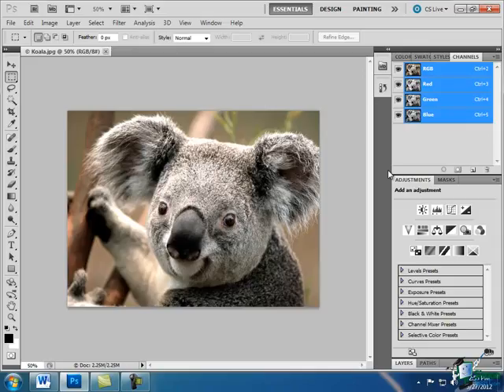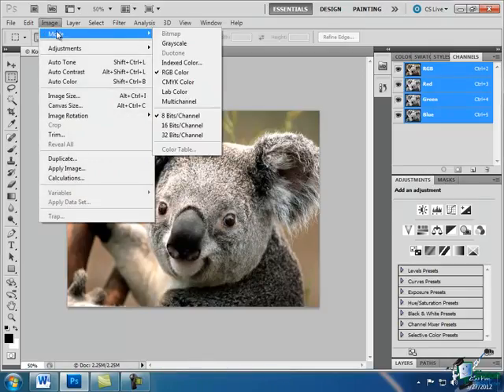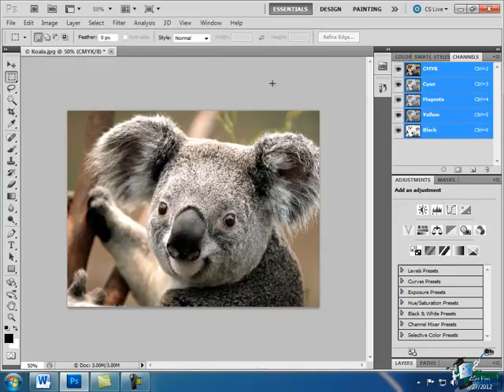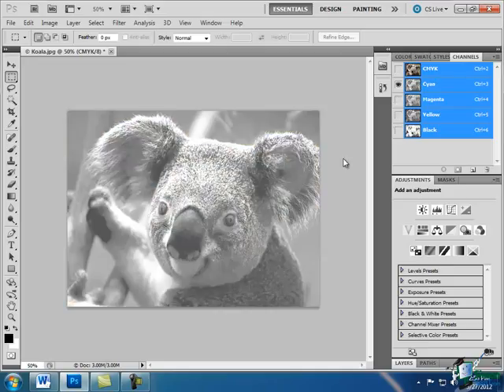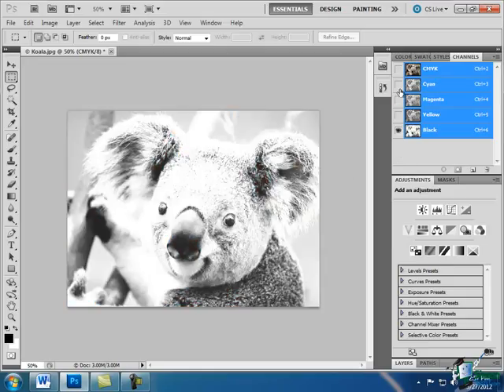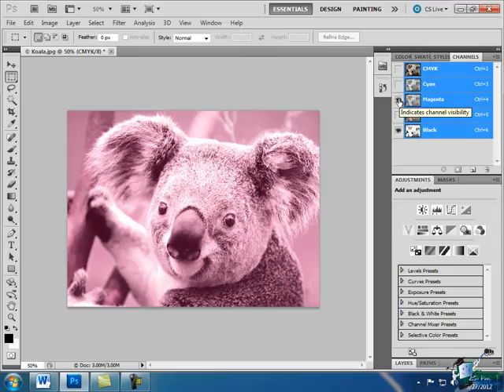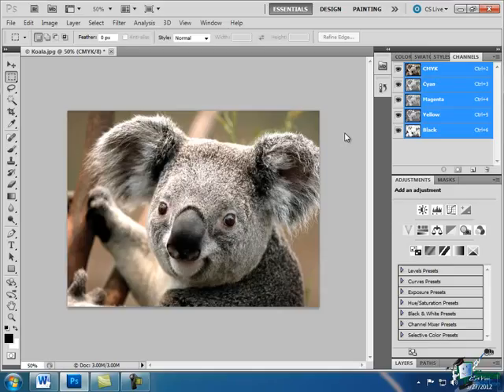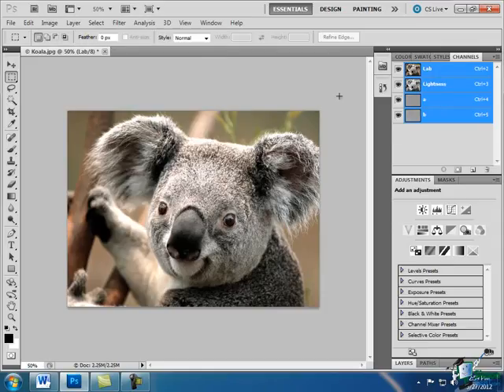Indesign Tutorial Learn Basics to Advanced Features Skillfeed 16